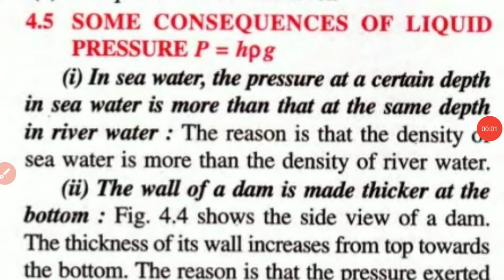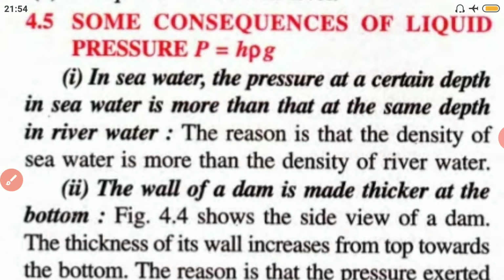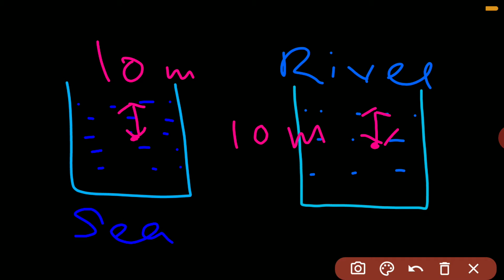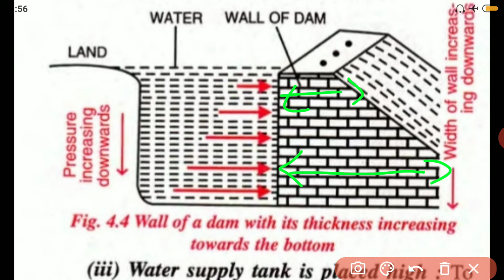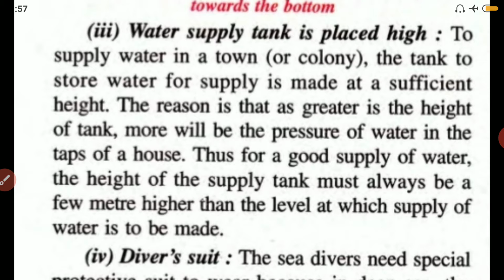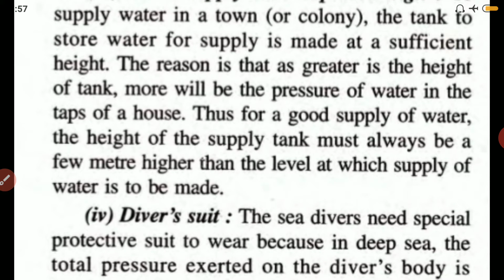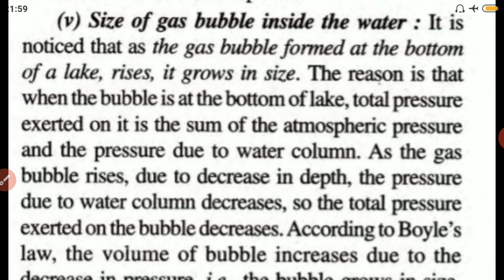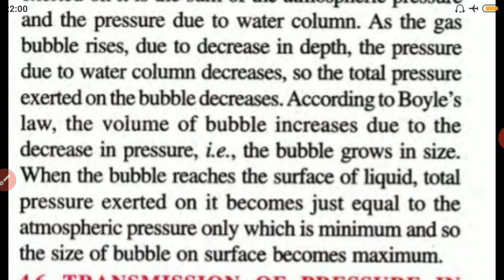Some consequences of liquid pressure class 9